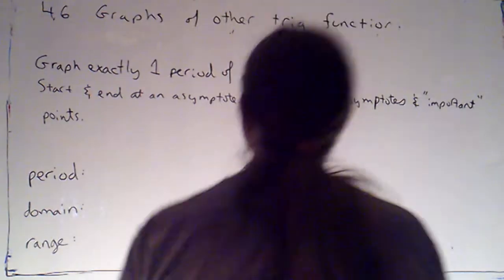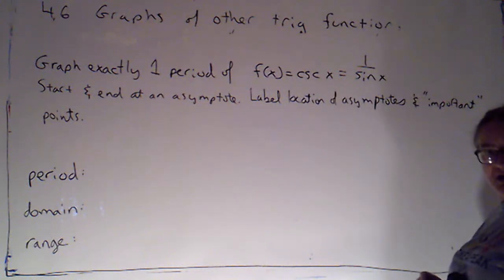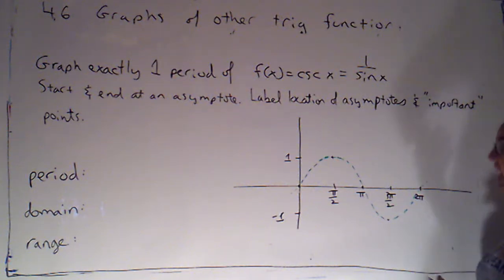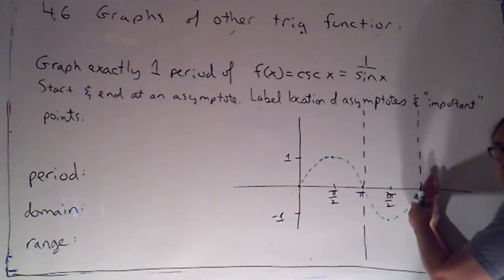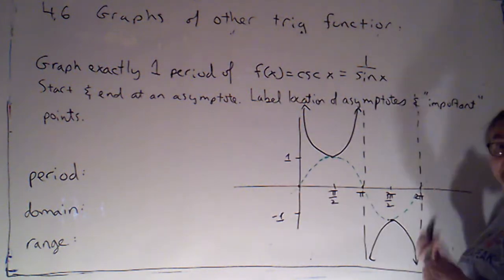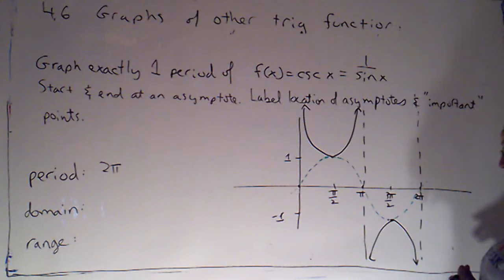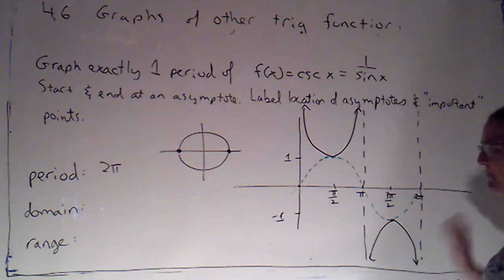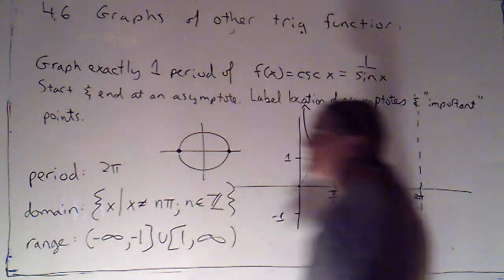Math 2 Section 4 6 part 2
Graphing f(x) = csc x.  Students should try this on their own before watching the video.